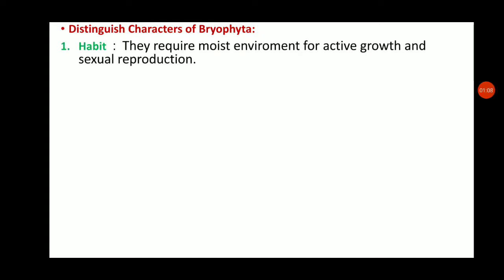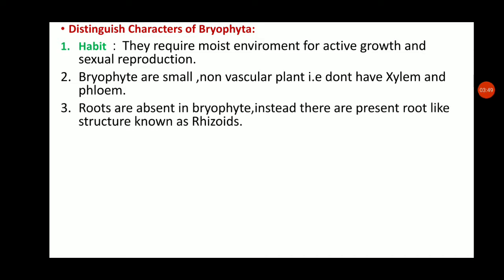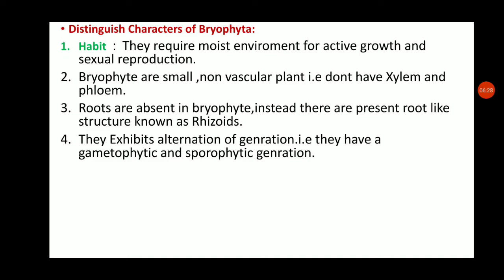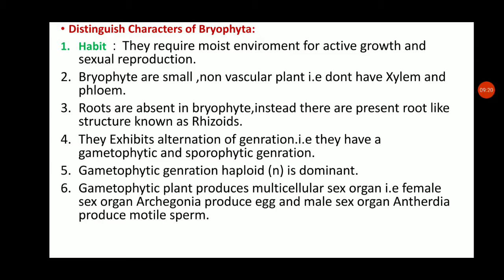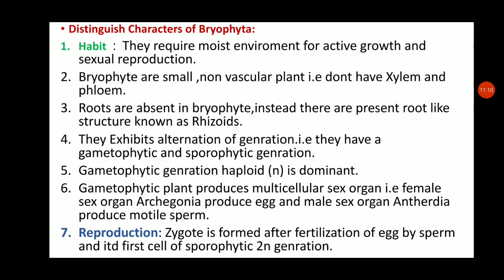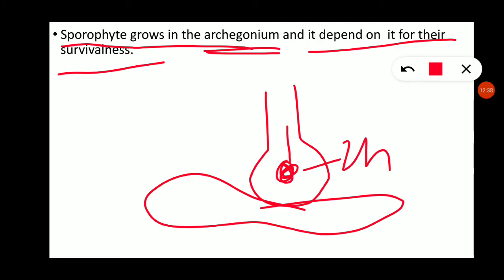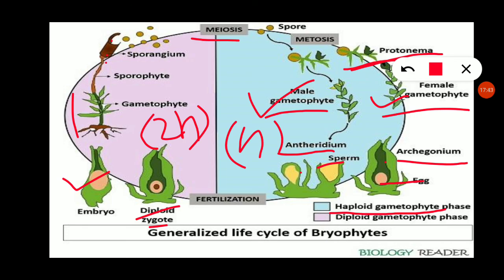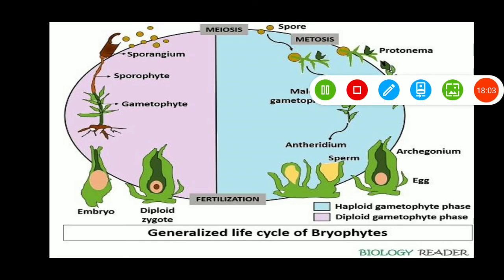Bryophyte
Genral character